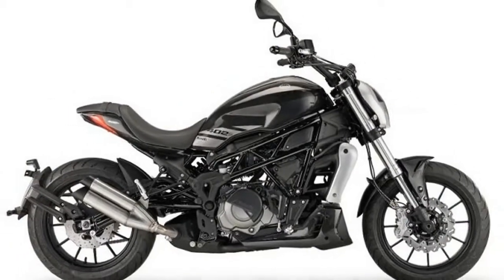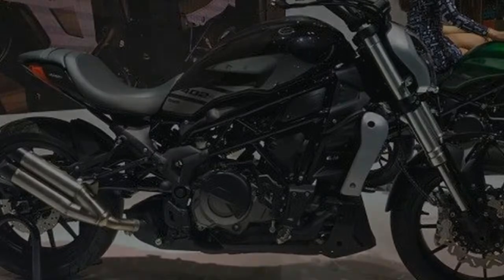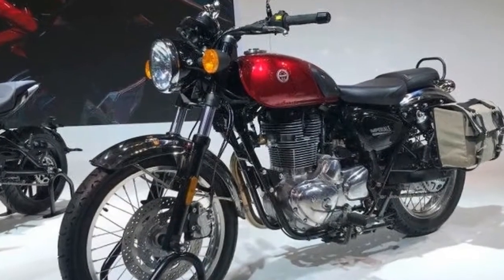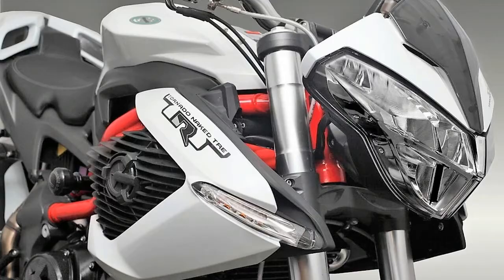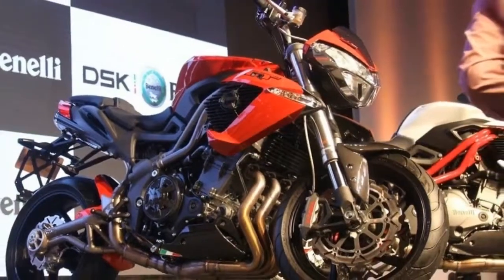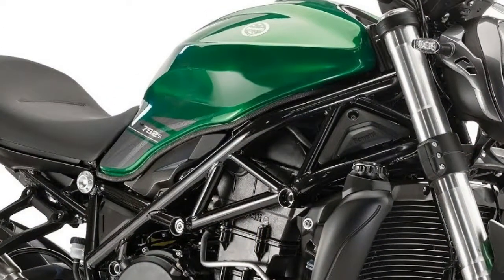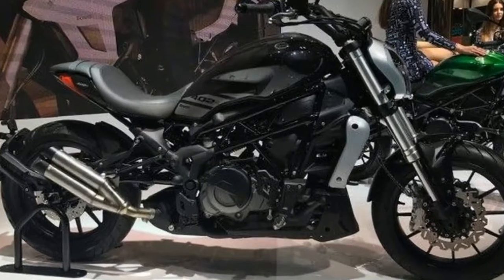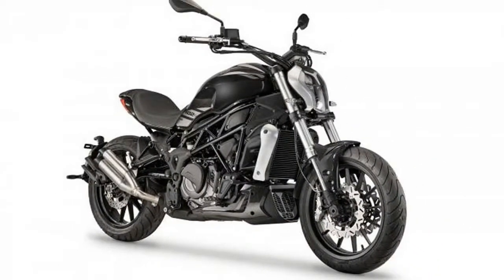HOT NEWS !!! 2018 New Benelli 402S spec & price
HOT NEWS !!! 2018 New Benelli 402S  spec & price - 2 cc single-cylinder, four-stroke, air-cooled mill fed by PGM-FI, which produces 8.77 PS at 7,500 rpm. Transmission, as is typical of scooters in this category, is an automatic gearbox and V-belt.

██████ GET DAILY UPDATES! NOW! ██████